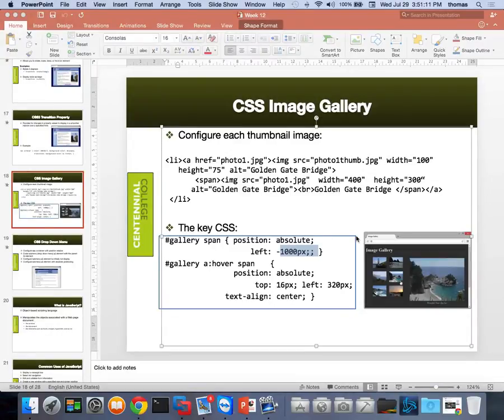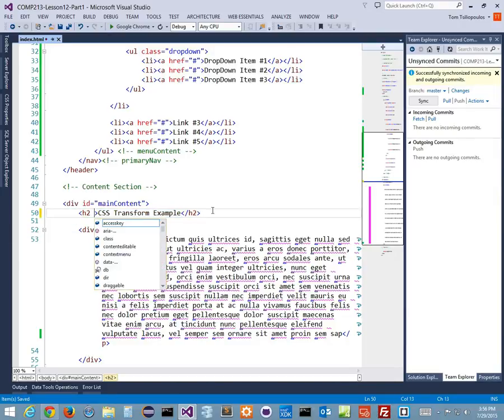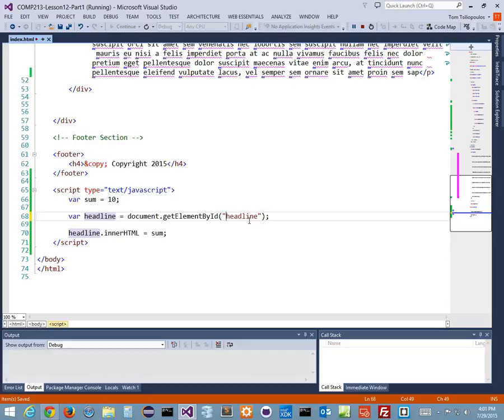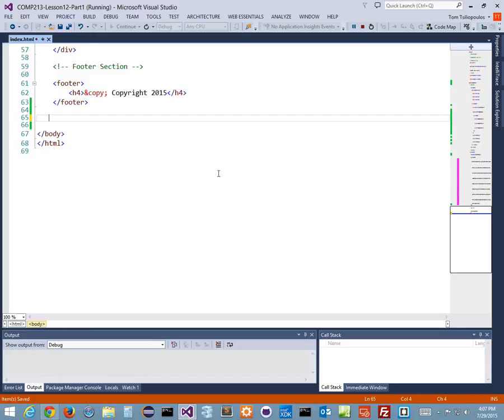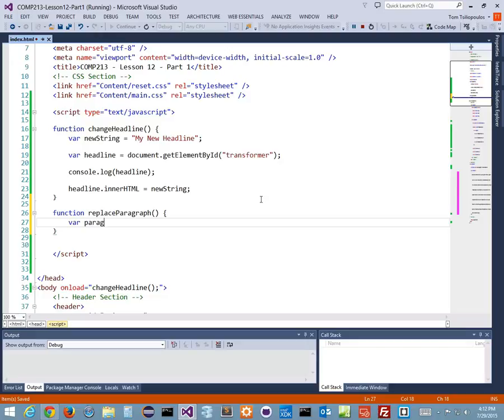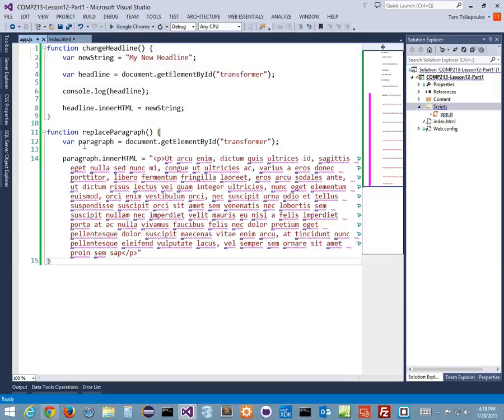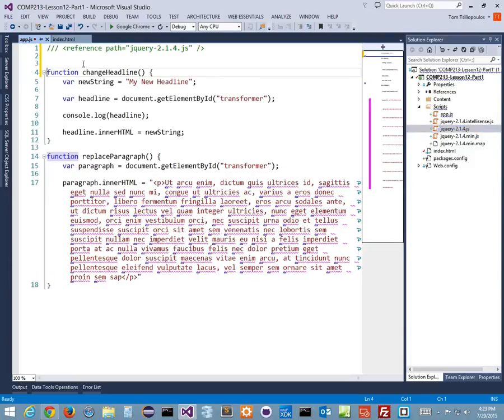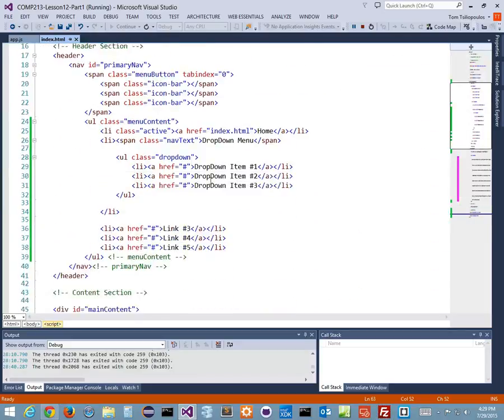COMP213 - Lesson 12 - Part 4